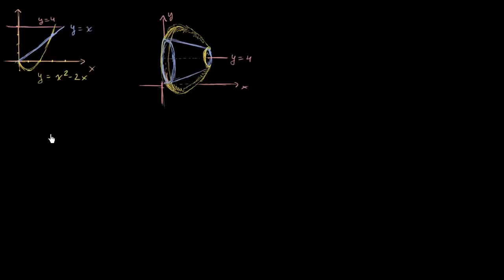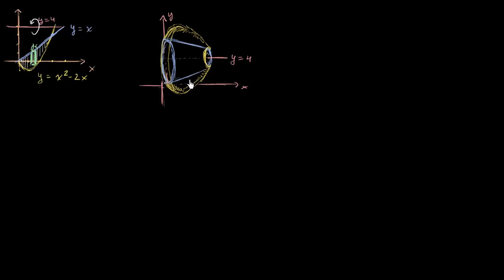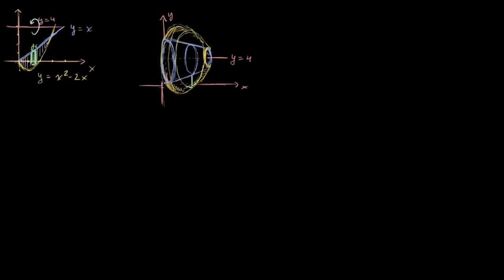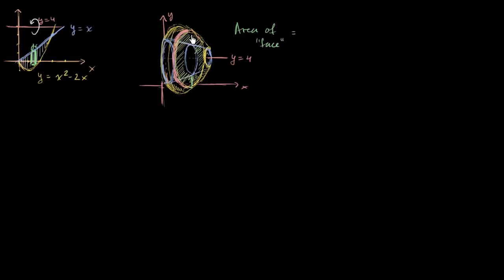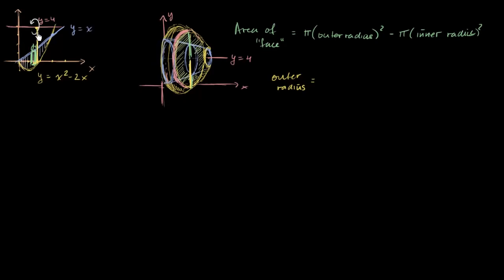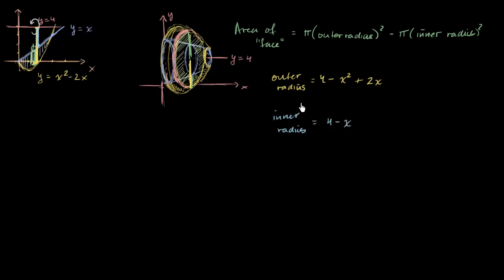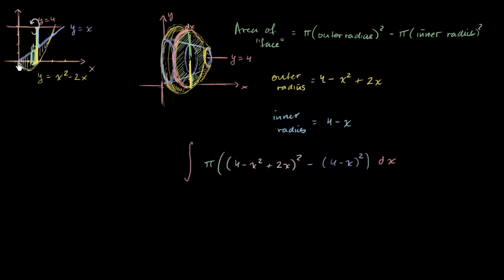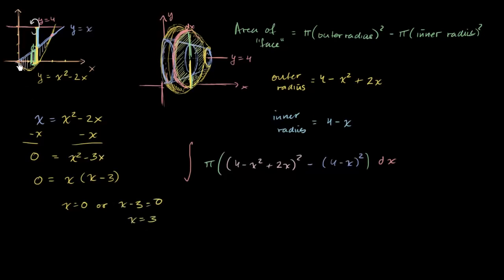Math Integral Calculus - Washer method rotating around horizontal line not x axis,